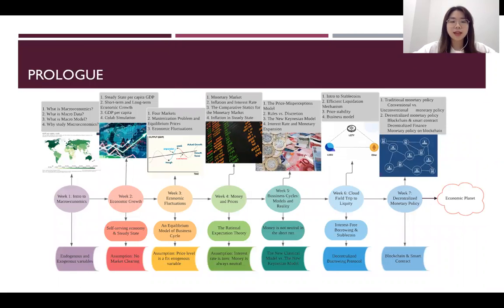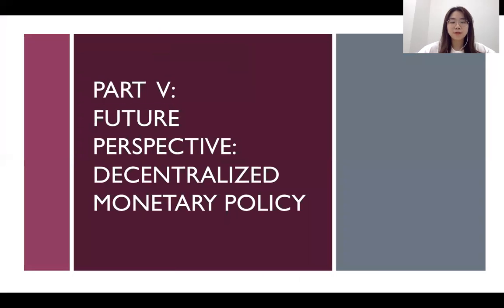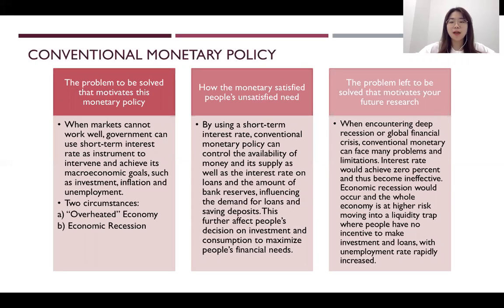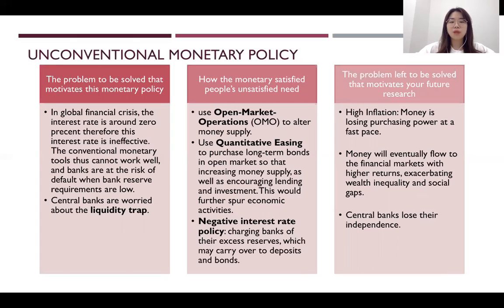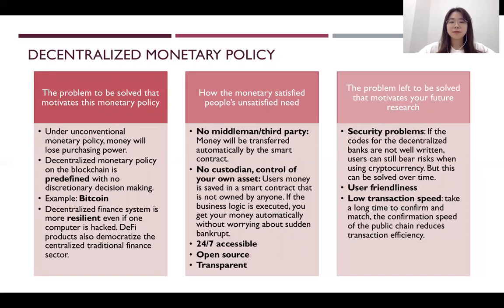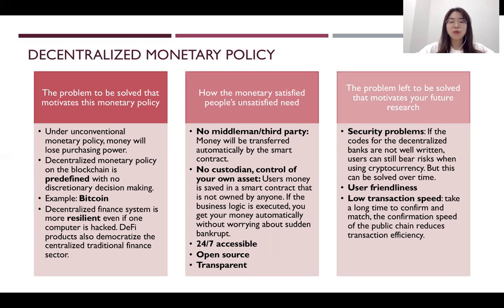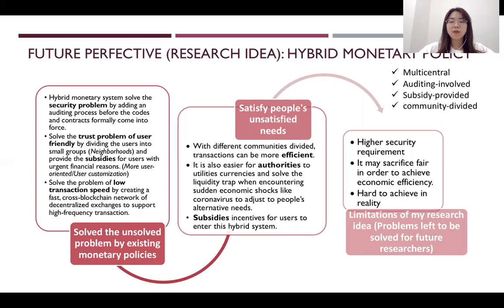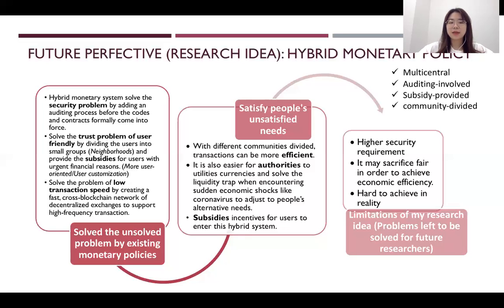Macroeconomics Galaxy | Future Perspective on Decentralized Monetary Policy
This is a final presentation for ECON 204: Introduction to Macroeconomics course in Duke Kunshan University. Ariel Zhao will introduce what she learnt in the seven-week session and mainly talk about the future perspective on decentralized monetary policy, as well as raise her own research idea.